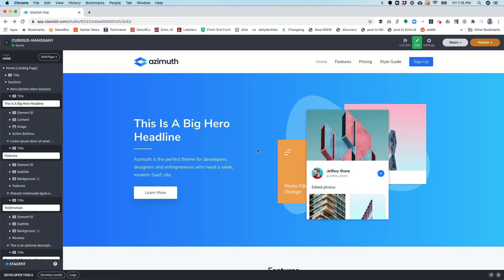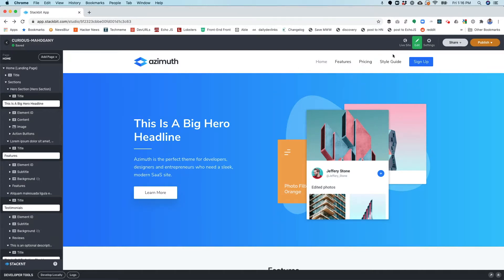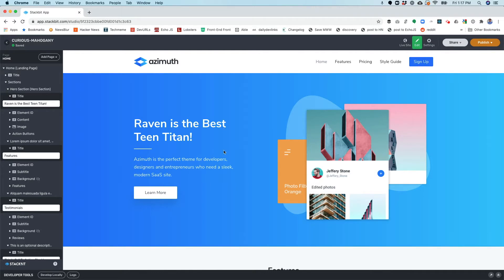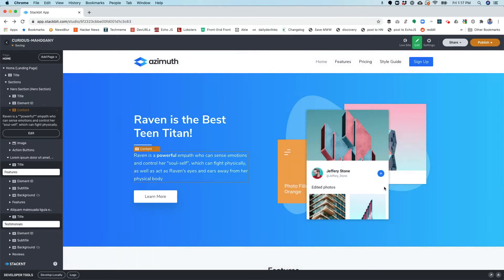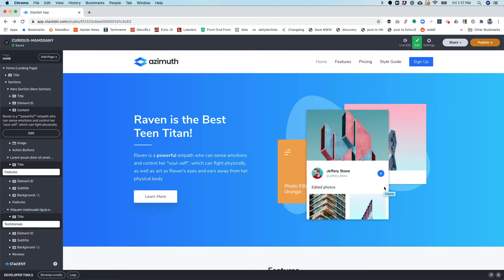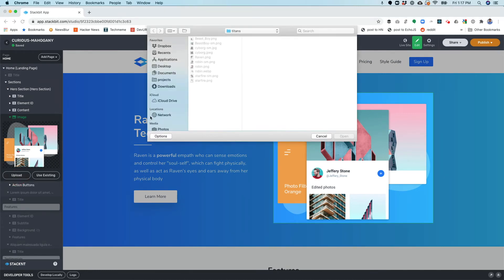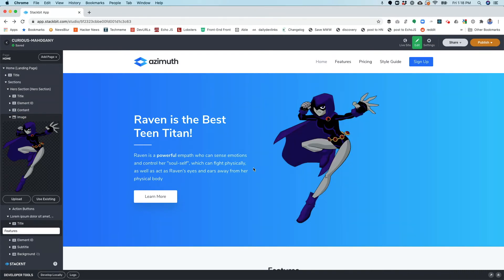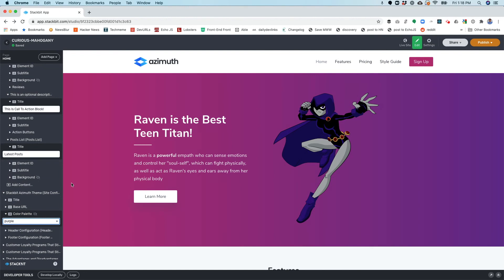Stackbit Studio - Editing Content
A walk through of the steps of editing and previewing different types of content on a Jamstack site using Stackbit's editing features.